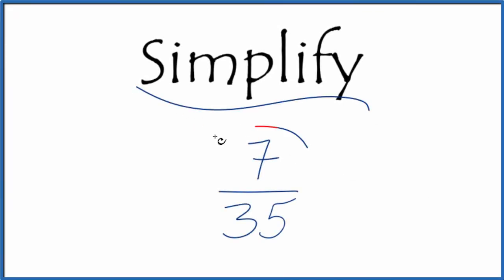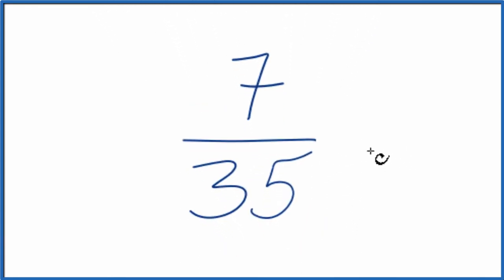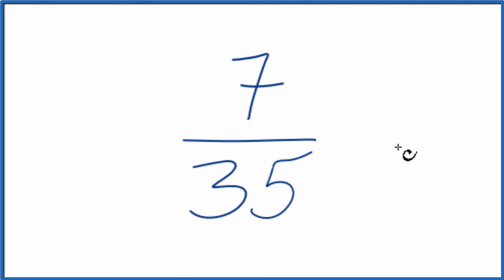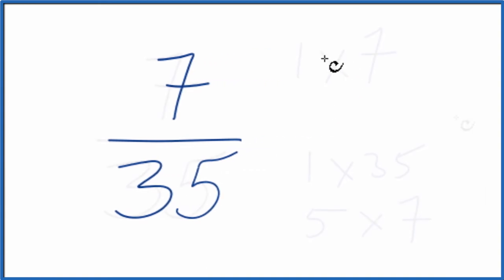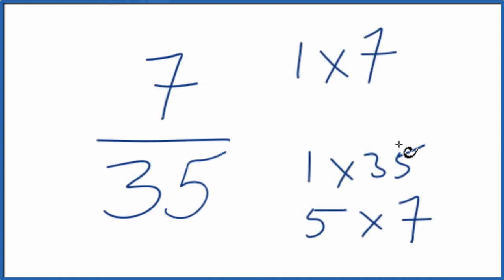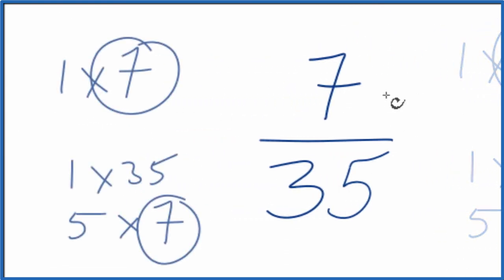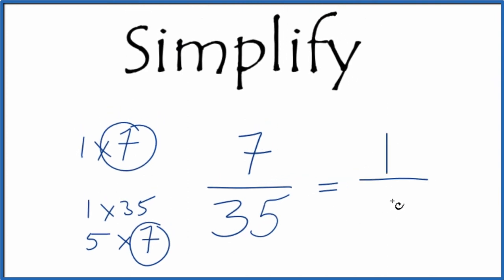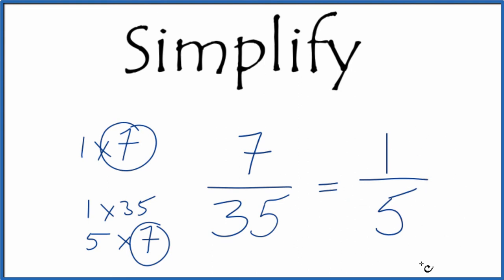How to Simplify the Fraction 7/35